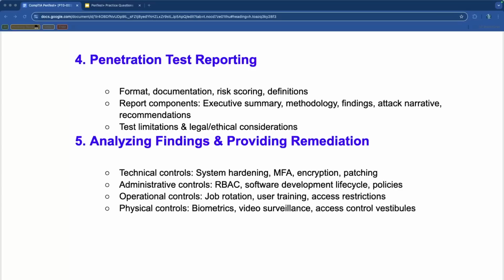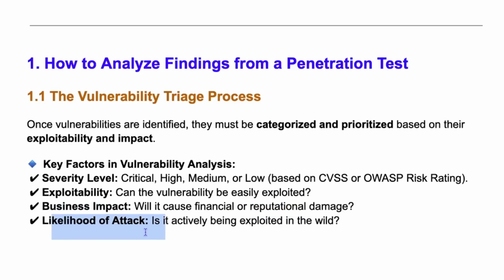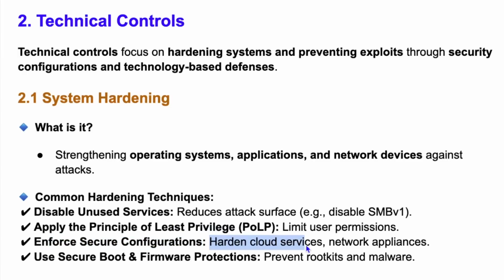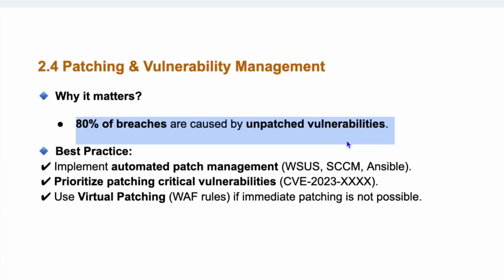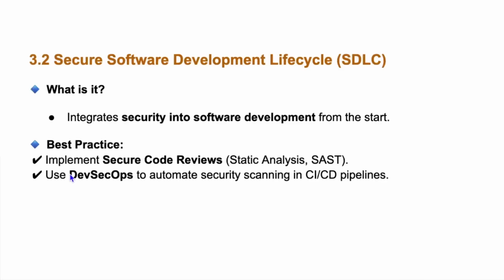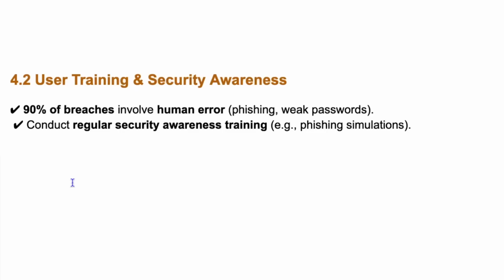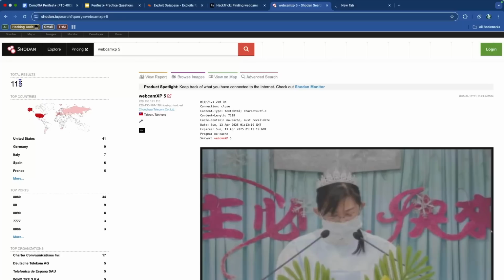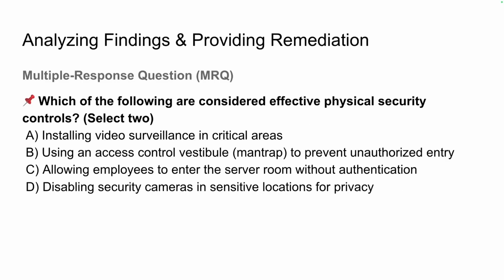CompTIA PenTest+ EP.5 (PT0-003 2025) | Analysis & Remediations | PenTest+ Exam Prep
- Bug Bounties
- Python Automations for CySec, PenTesting, SysAdmin
- Exclusive Content

Episode 5 Time Stamps:
00:00 Section 1.5 Intro
01:45 How to Get the Notes & Practice Questions
03:14 Overview of Section 1.5 Contents
09:38 The Vulnerability Triage Process
15:12 The Global Cyber Attack Map
20:10 Prioritization Example
25:33 TECHNICAL CONTROLS
26:01 System Hardening
30:31 Multi-Factor Authentication
33:50 Encryption & Data Protection
41:18 Patching & Vulnerability Management
46:30 ADMINISTRATIVE CONTROLS
47:43 Role-Based Access Control (RBAC)
50:48 Secure Software Development Lifecycle (SDLC)
58:36 Security Policies & Compliance
01:04:55 OPERATIONAL CONTROLS
01:05:36 Job Rotation & Separation of Duties
01:07:26 User Training & Security Awareness
01:11:59 Access Restrictions & Monitoring
01:16:21 PHYSICAL CONTROLS
01:18:12 Biometrics & Multi-Layered Authentication
01:19:45 Video Surveillance & Security Logs
01:21:29 Google Hacking Example - Finding Live WebCam Feeds
01:28:27 Access Control Vestibules (Mantraps)
01:32:01 SECTION 1.5 Practice Questions
01:40:43 How to Get the Notes & Practice Questions - Hackaholics Anonymous